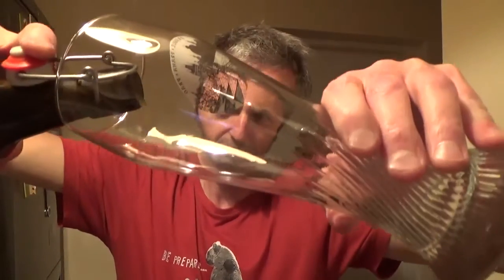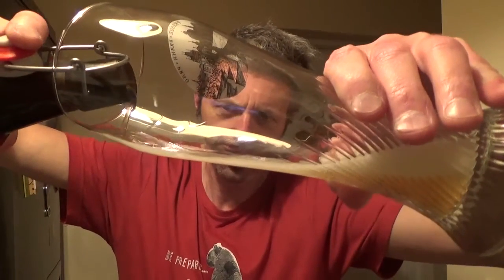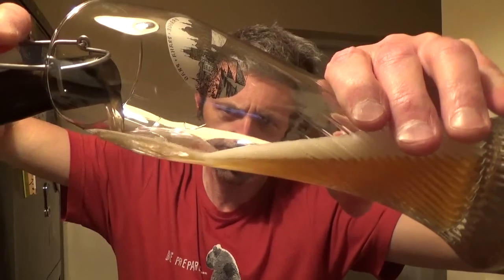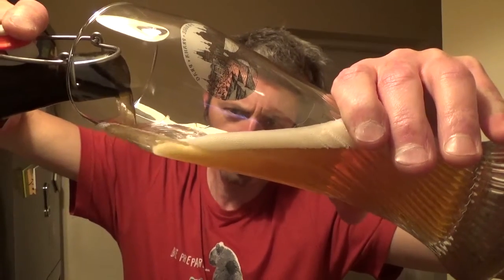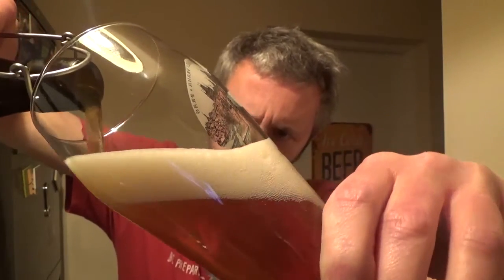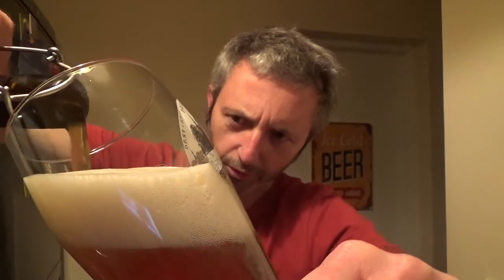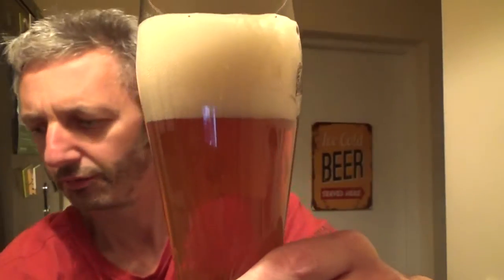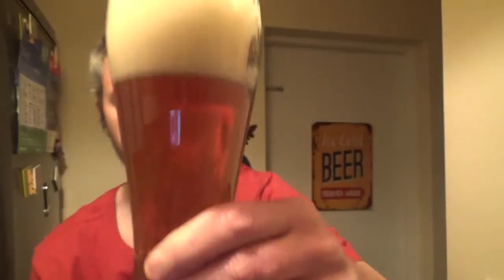HBW LOVEBITES & CRUTCHES,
Quick update plus thanks for the 600 subs and continued support, much appreciated,
Cheers 🍻, David,